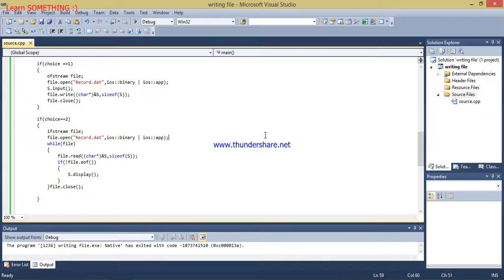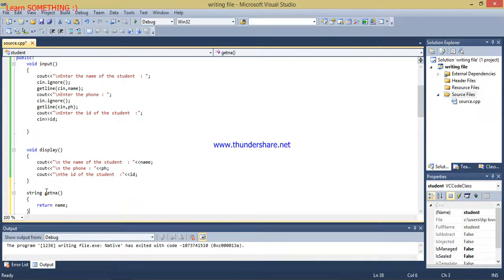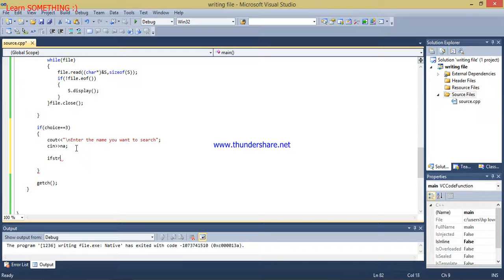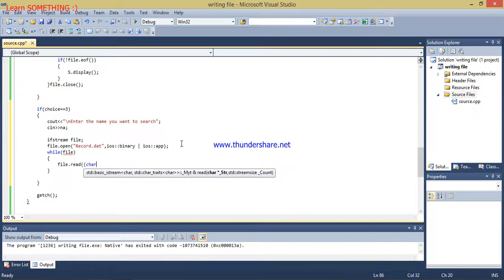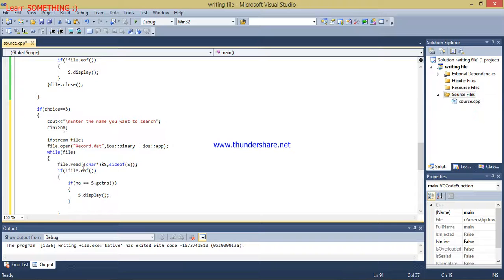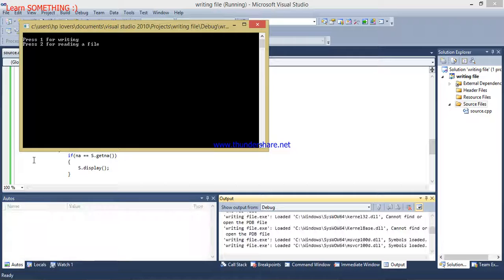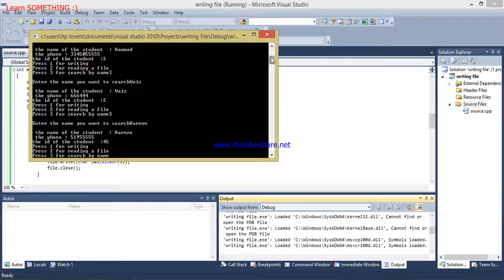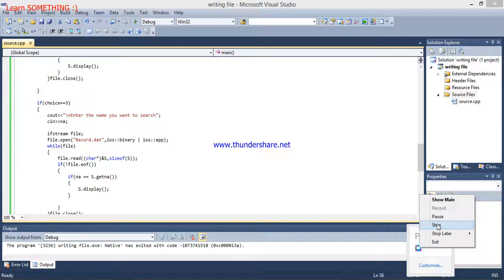How to search in a file | Binary file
in this video you'll learn how to search from a file